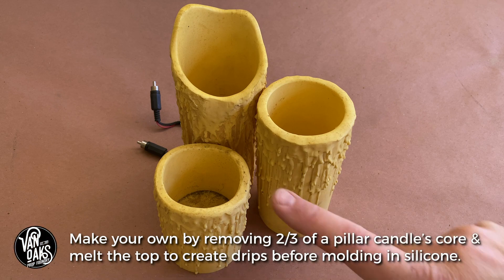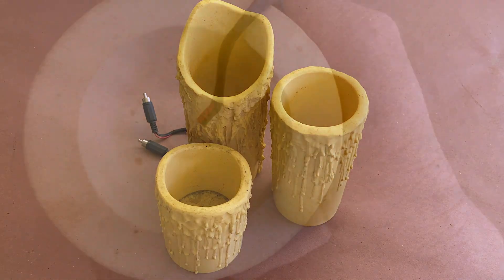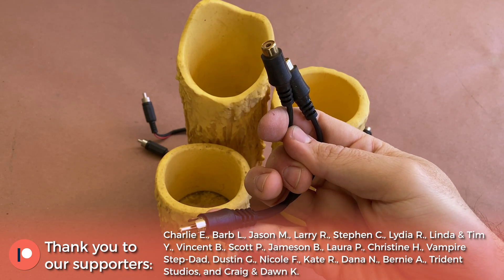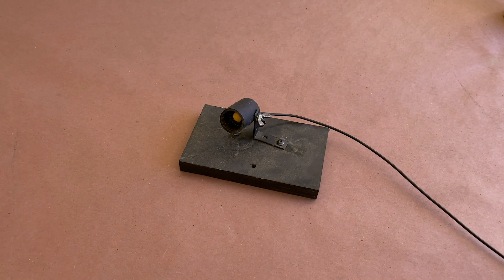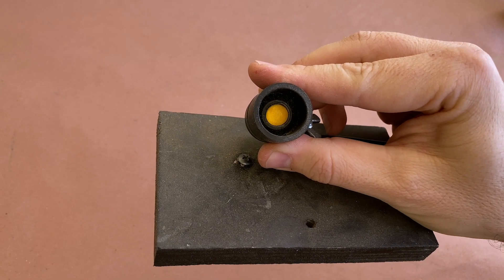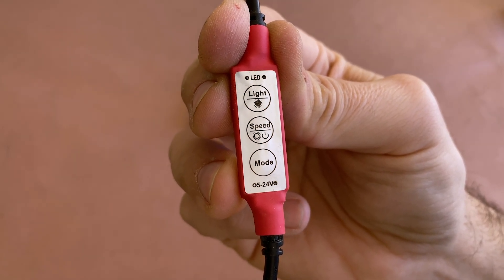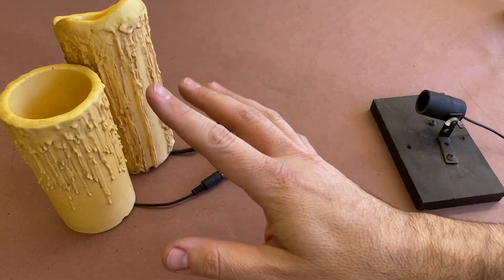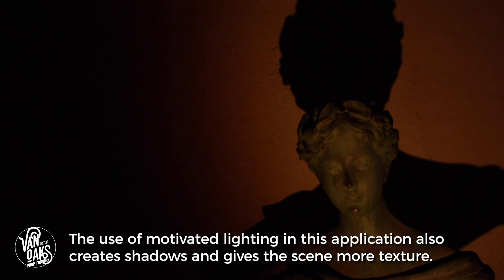Improving LED Candle Halloween Props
Over the years I've spent a lot of time on improving the LED candles in our haunt, so in this video I’m going to break down how they’re made, how they’re wired, and the secret trick to improve any LED candle in your own haunt.

MATERIALS:
RCA jacks (MALE & FEMALE non-solder)
16 gauge speaker wire
RCA splitter v1
RCA splitter v2
Power Supply
Flicker Controller
Eagle Eye LED